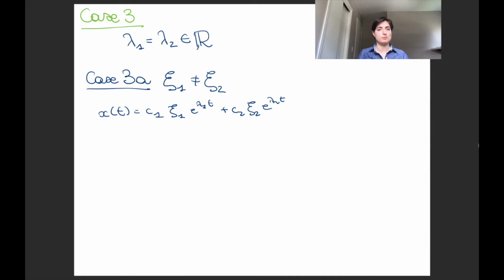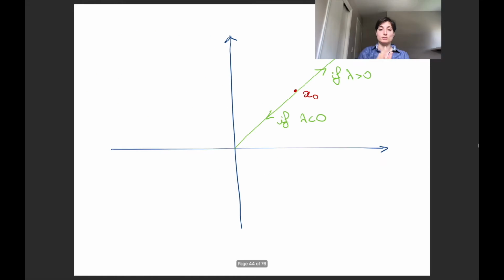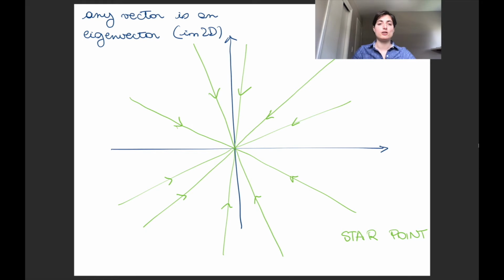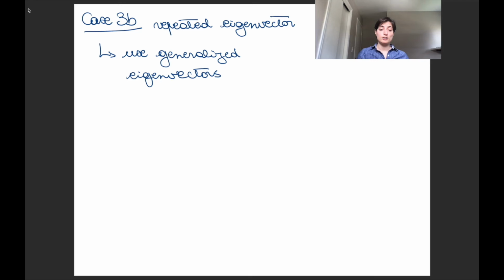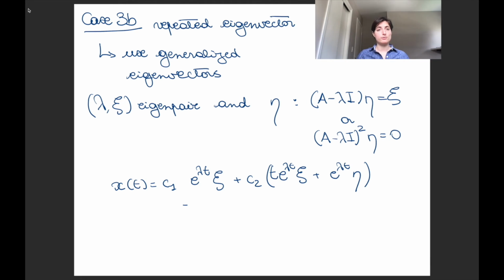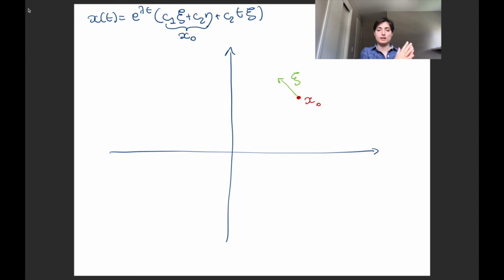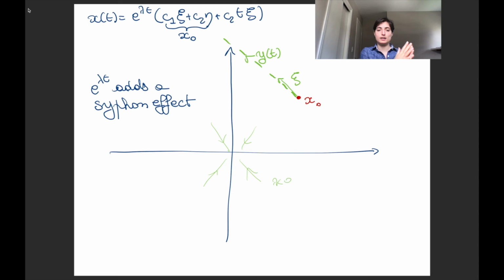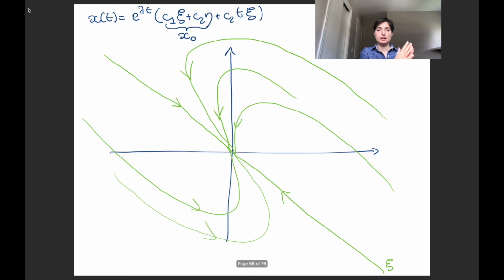Case 3: equal eigenvalues